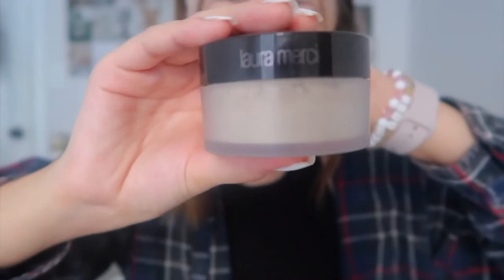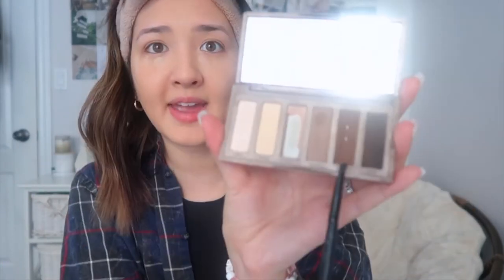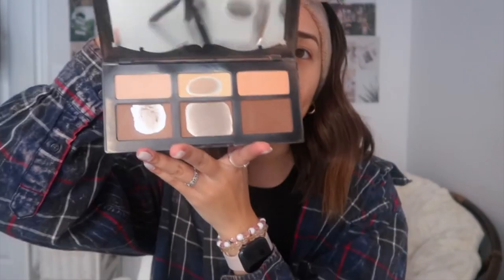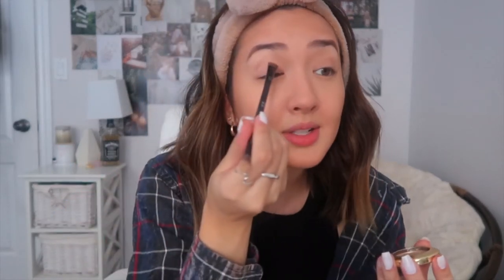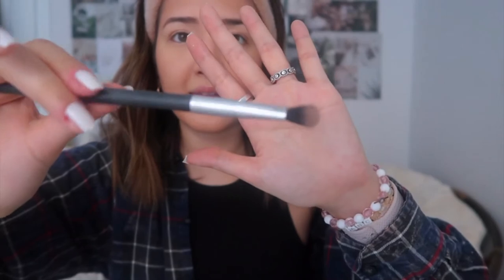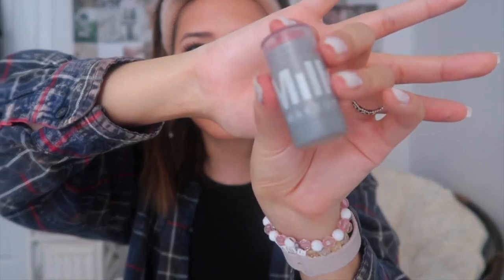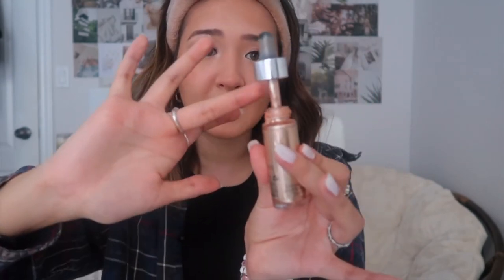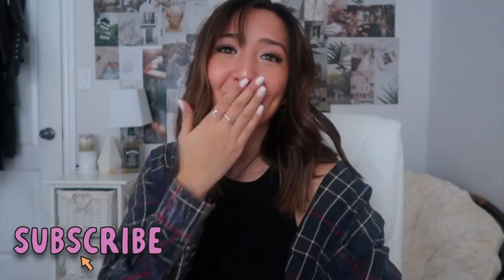makeup routine 2022 | everyday makeup tutorial *bronzed and glowy*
hey guys! this video is my everyday makeup routine in 2022 :) hope you enjoy it! xo

Here are the products mentioned in the everyday makeup tutorial:

Moisturizer: Clinique Dramatically Different Moisturizing Lotion+
Moisture Spray: Clinique Moisture Surge Face Spray Thirsty Skin Relief
Foundation: Clinique Moisture Surge Face Spray Thirsty Skin Relief
Concealer: Tarte Shape Tape Concealer
Setting Powder: Laura Mercier Translucent Loose Setting Powder
Contour: KVD Shade + Light Refillable Powder Face Contour Palette
Eyebrow Filler: Urban Decay Naked Basics Eyeshadow palette
Eyebrow brush: Elf Cosmetics
Eyeshadow: Stila Kitten Eyeshadow
Eyeshadow: Taste of the Sea Eyeshadow Palette
Eyeliner: Benefit Cosmetics Roller Liner Waterproof Liquid Eyeliner
Eyelashes: Kiss So Wispy #11
Eyelashes: Ardell Demi Wispy
Eyelash Glue: DUO Brush-On StripLash Adhesive, Dark Tone
Blush: Milk Makeup Lip + Cheek Cream Blush Stick
Blush: Mac Cosmetics Powder Blush
Highlighter: Cover FX Moonlight Liquid Highlighter
Highlighter: Smashbox X Becca Shimmering Skin Perfector Highlighter
Mascara: Too Faced Better Than Sex Volumizing Mascara
Lip Tint: Tarte SEA H2O Balm Lip Tint
Liquid Lipstick: Tarteist™ Quick Dry Matte Lip Paint
Setting Spray: Mac Cosmetics MAC Prep + Prime Fix+ Primer and Setting Spray

Some FAQ's
 📸Camera I'm using: CANON G7X
How old am I? 23wee
Ethnicity? Waaaisan (half Taiwainese half scottish)